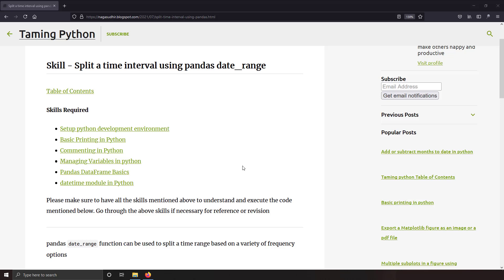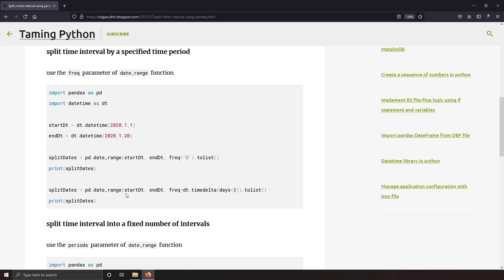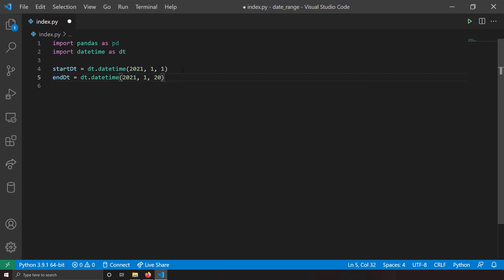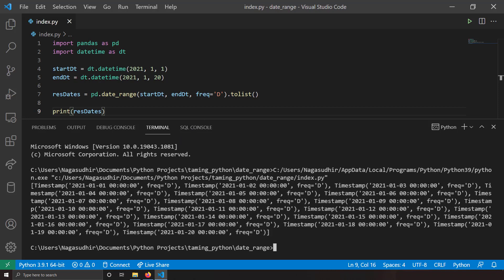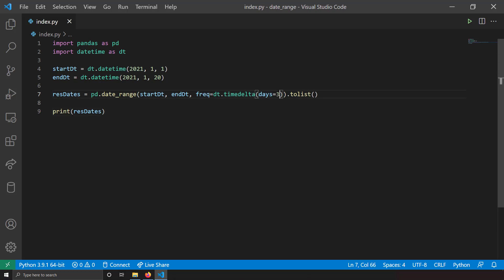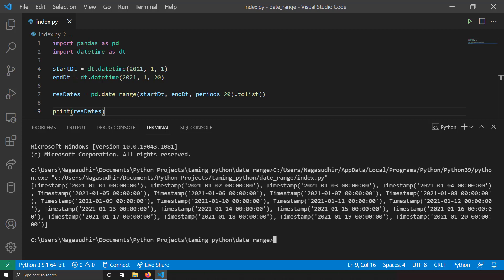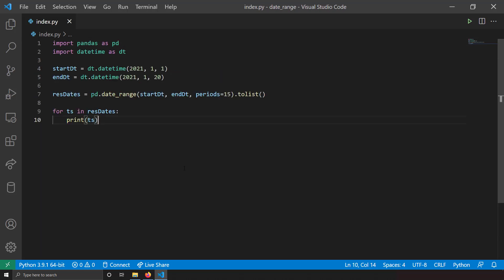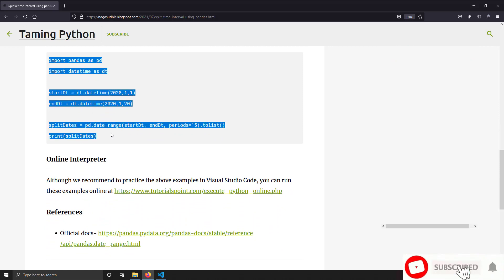Split time interval using pandas date_range function in python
Learn how to split a time interval using pandas date_range function with practical example